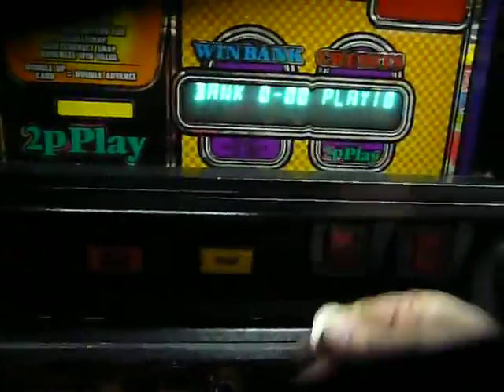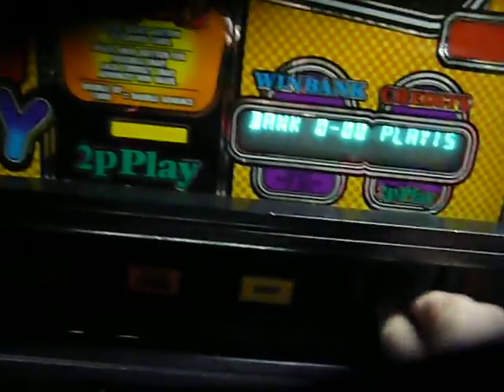video for andy keptboy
video of andy keptboys mpu3 board working in my snap happy